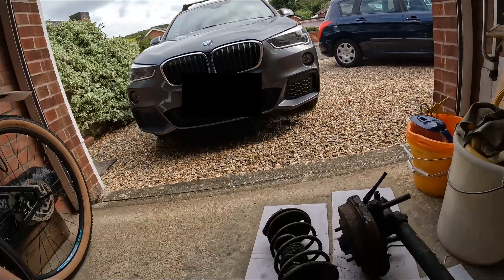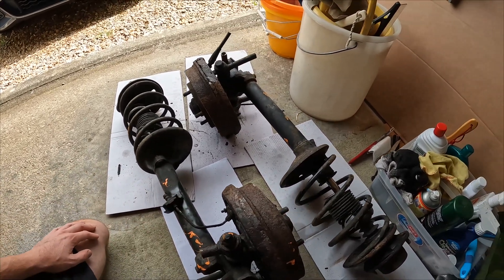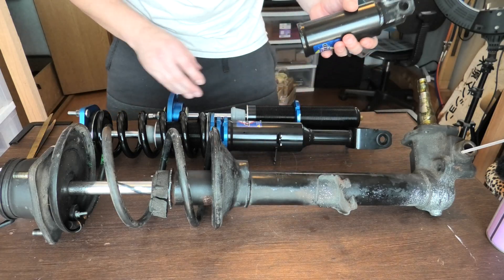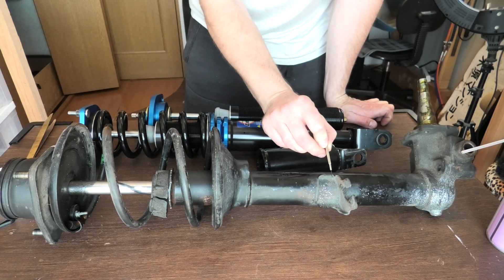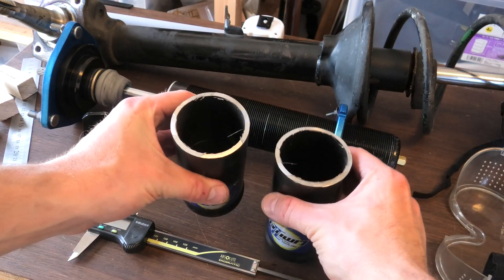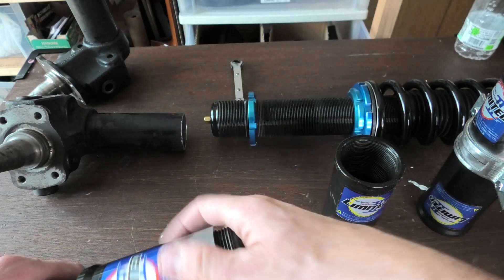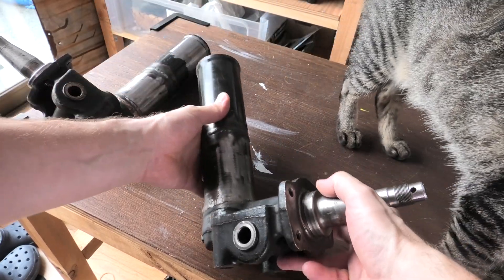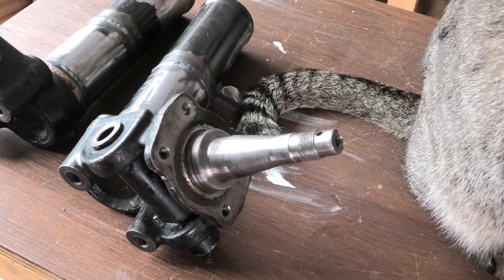How to Convert Old Struts in to Modern Coilovers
Coilover suspension for my car is not available so I needed to create my own. The front has modified mk2 golf coilovers (see previous video) but for the rear I had no choice but convert my existing struts.
I was nervous to cut up the rare struts on my car so I bought a spare set online with a 2nd hand set of coilovers and combined the parts to create a unique set of height, shock and rebound fully adjustable coilovers.